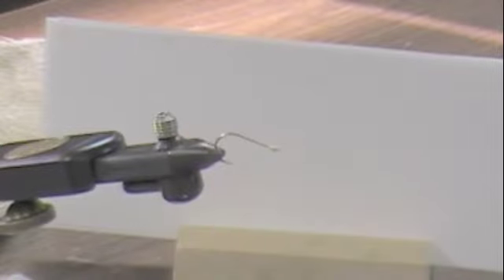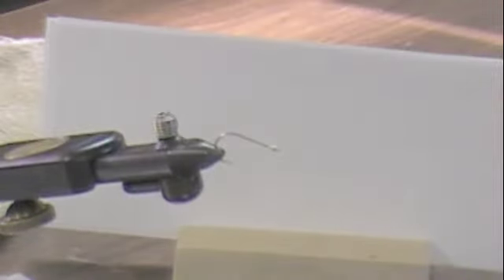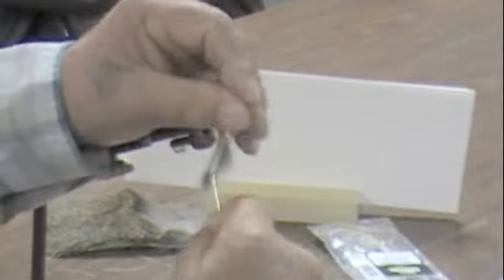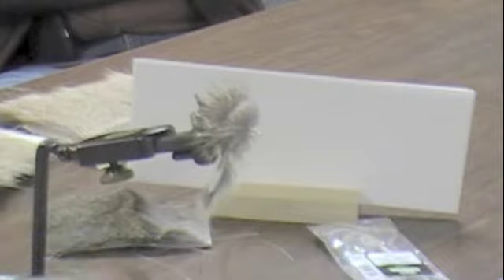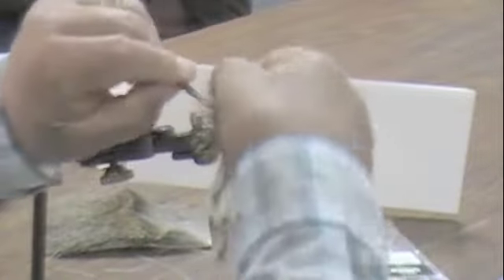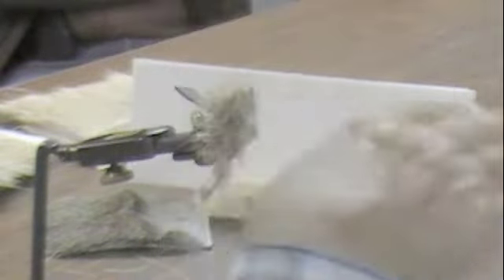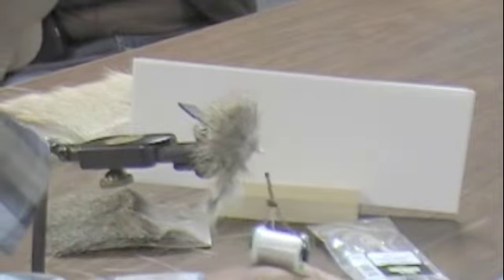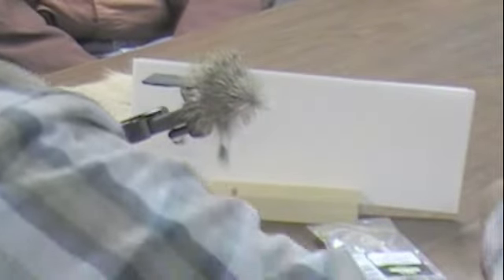Morrish Mouse Fly with tail stinger hook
Steve Potter demonstrates tying a Morrish Mouse Fly with a tail stinger hook.  This video is presented by Mission Peak Fly Anglers, Fremont, CA..